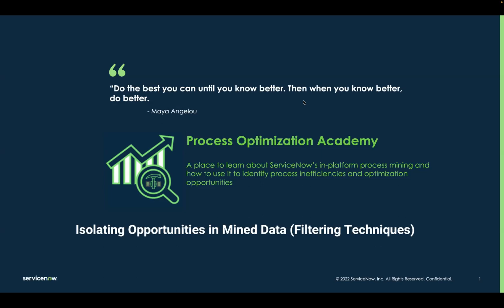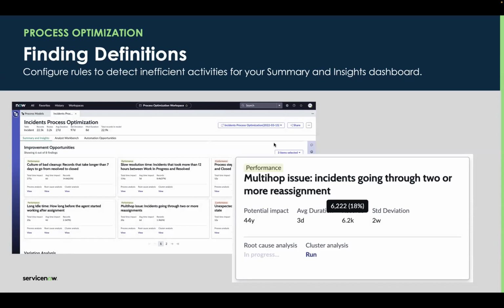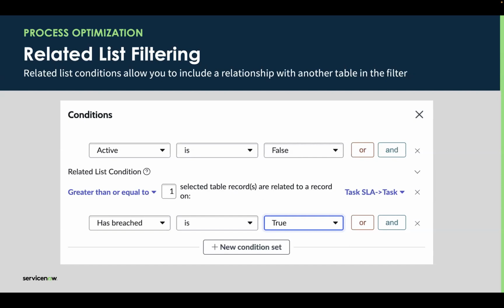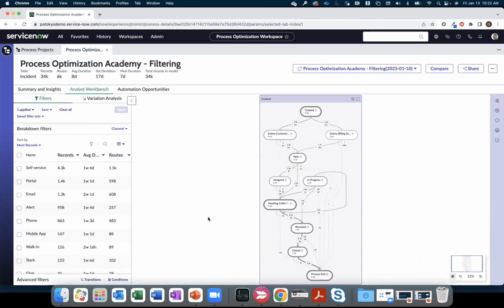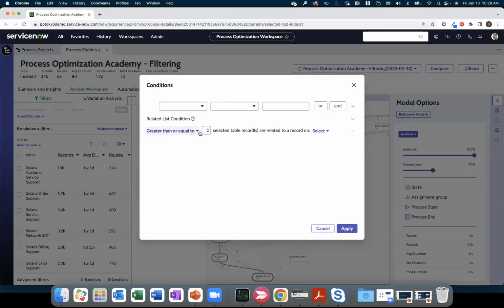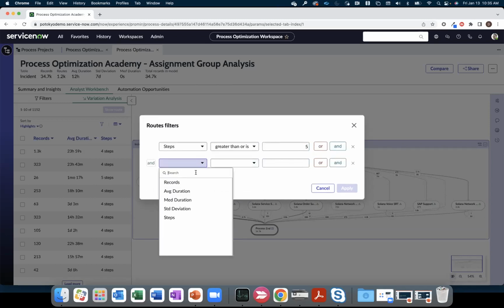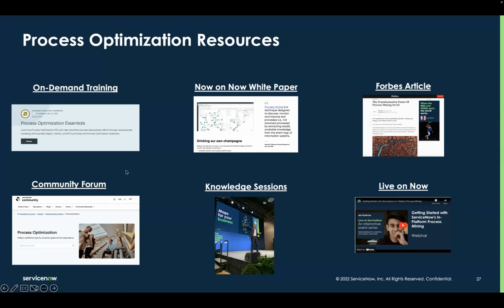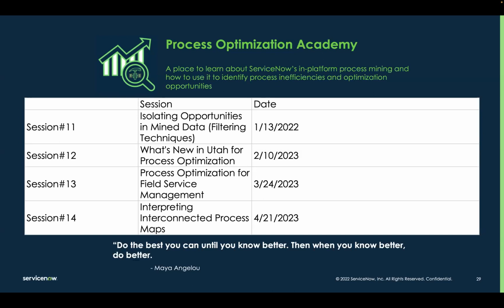Process Optimization Academy - Isolating opportunities in mined data (Filtering Techniques)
In this installment of the ServiceNow Process Optimization Academy we focus on different ways to isolate or filter our mined data to identify potential process improvement opportunities.

Process Optimization really lets you have a conversation with your process data. During the session we cover some of the out of the box insights that act as conversation starters, like Insights Cards and Automation Discovery. We also cover different techniques to ask questions of your mined data in an ad hoc fashion like breakdowns and variation filtering.